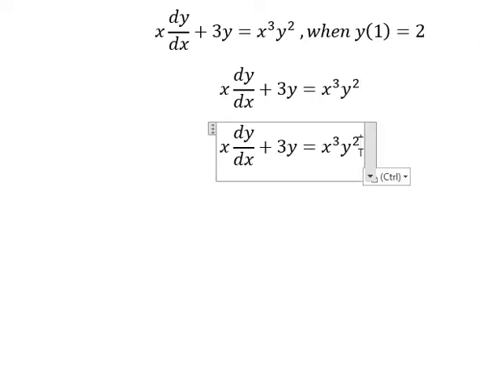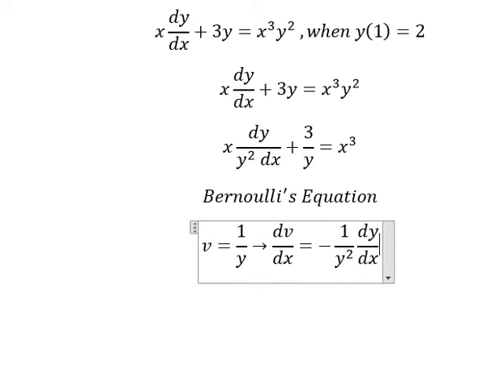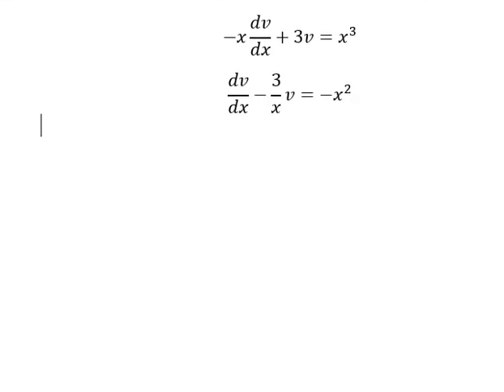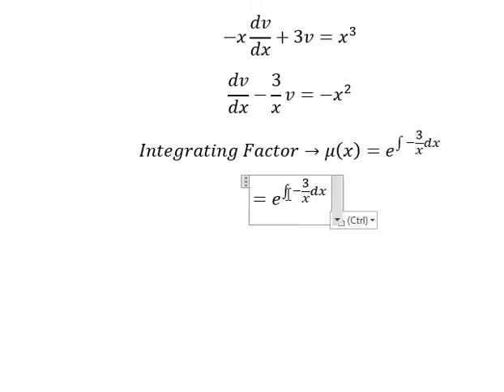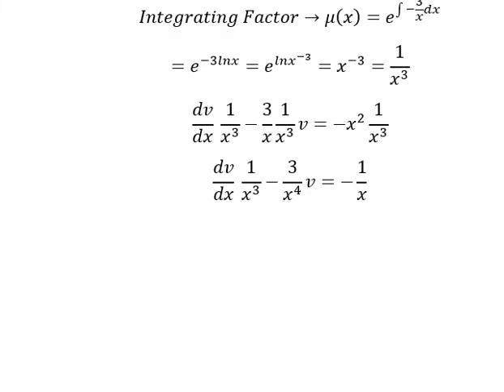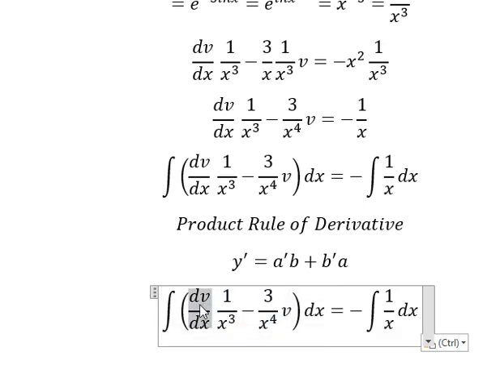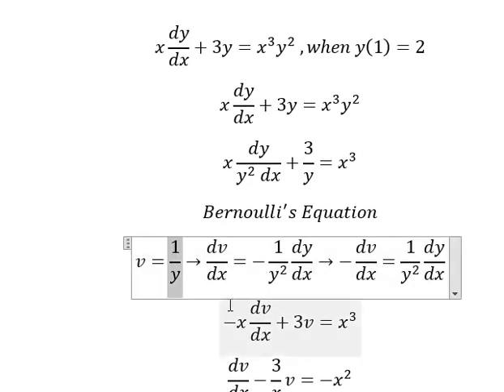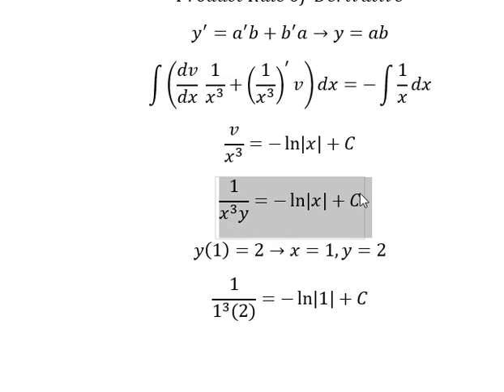Bernoulli's Differential Equation - x dy/dx+3y=x^3 y^2 ,when y(1)=2 - University of Sargodha